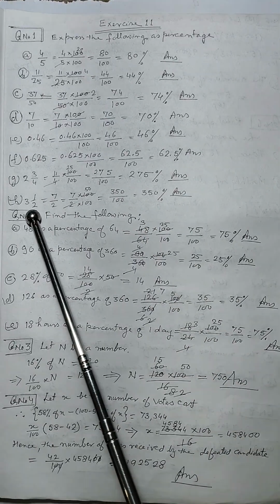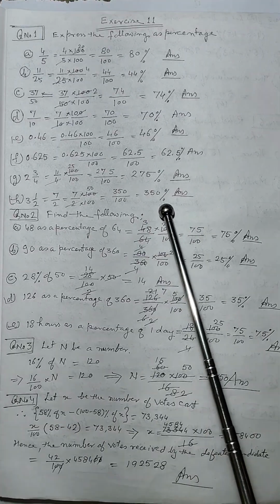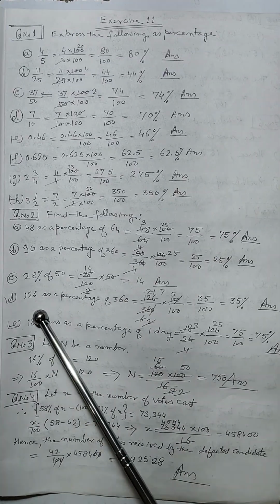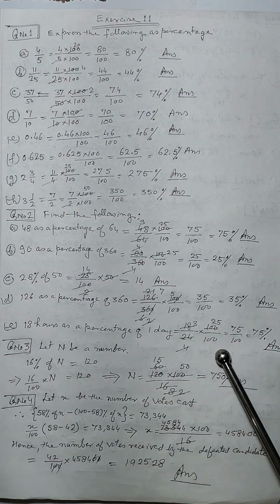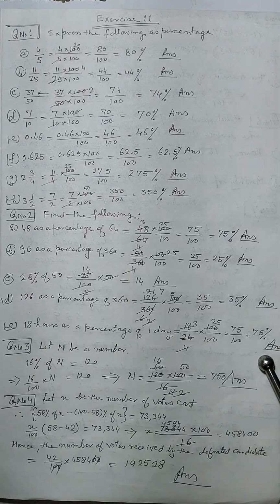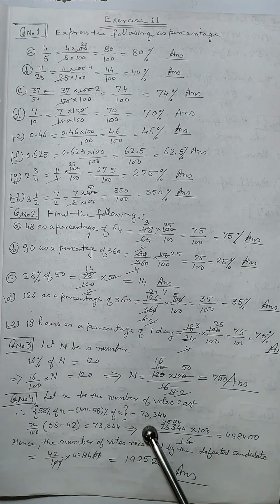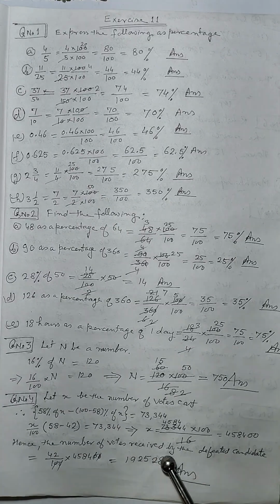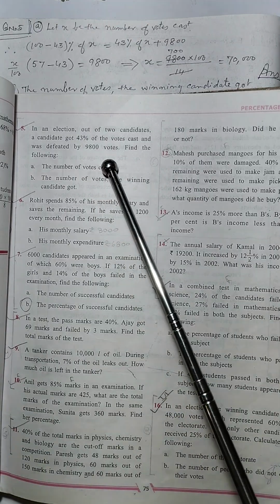ICSE maths class 8 exercise 11 question number 1 to 6